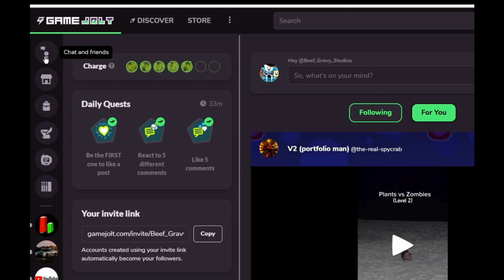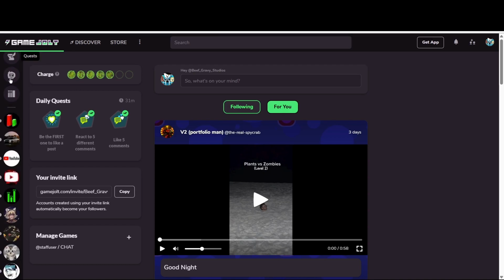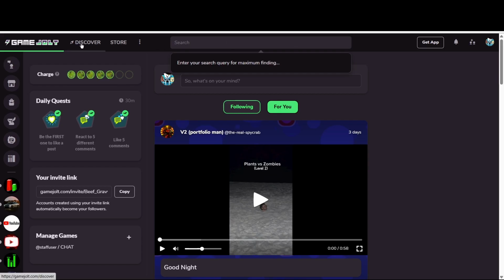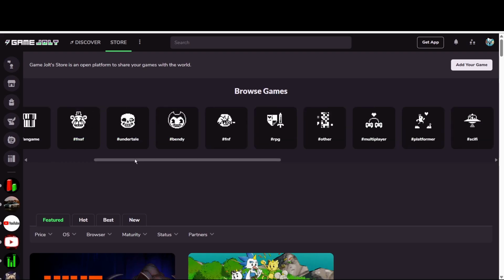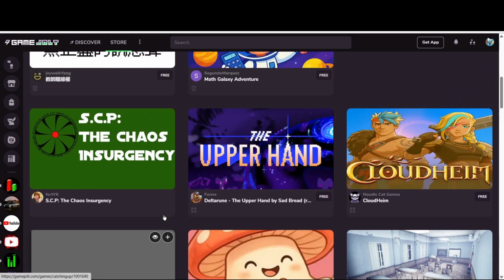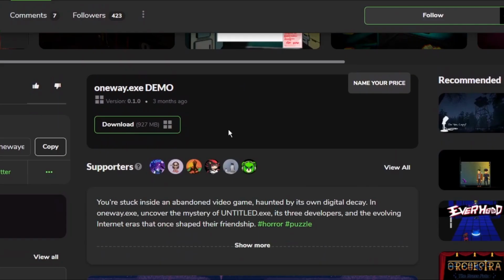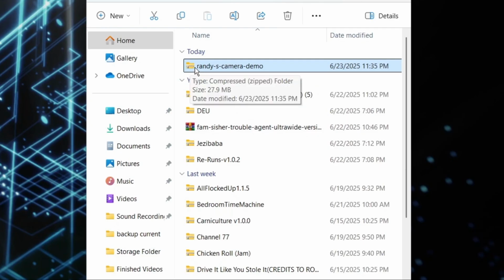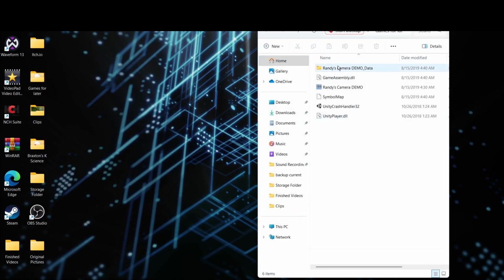How to download GAMEJOLT games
Get ready to level up your gaming experience! In this video, we'll show you how to download FREE GameJolt games NOW! Discover a vast library of indie games, from action-packed shooters to mind-bending puzzles, and start playing today! Whether you're a retro gaming enthusiast or a newcomer to the world of indie games, this video is for you. So, what are you waiting for? Watch now and start downloading your favorite GameJolt games for free!